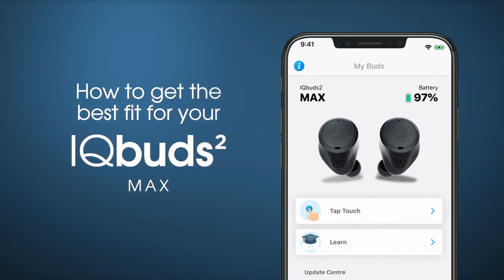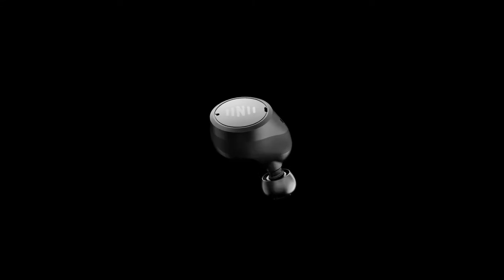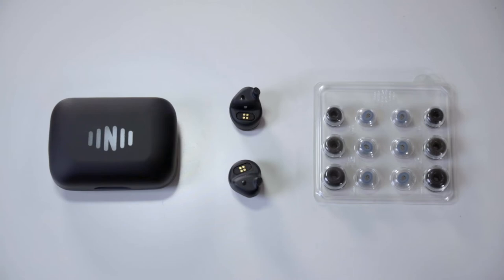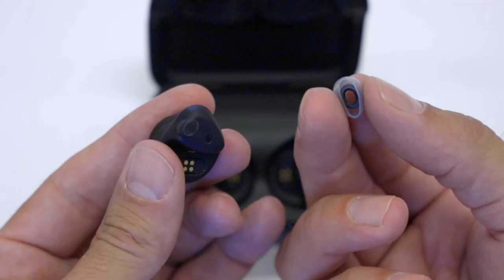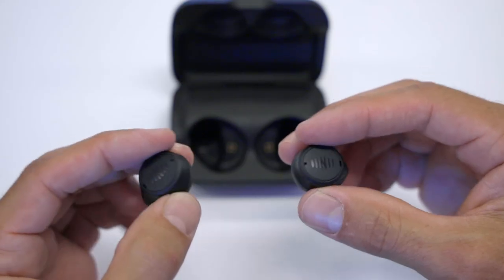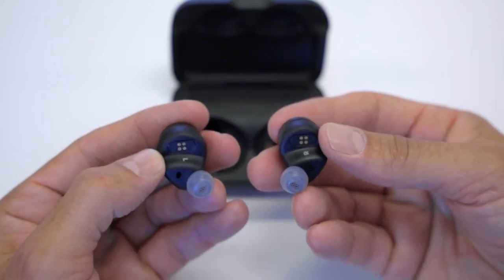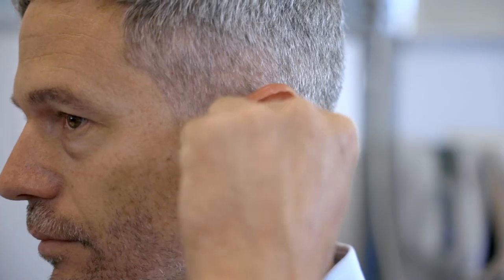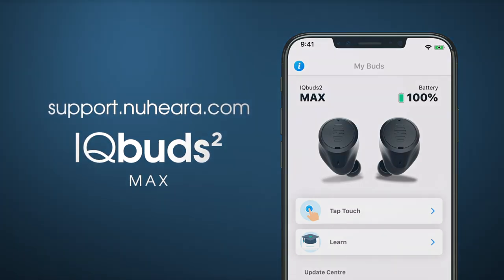How to get the best fit with your IQbuds² MAX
In this video, learn how to get the best fit with your IQbuds² MAX earbuds. With any in-ear earphones, getting a good fit and secure seal is of the utmost importance. Aside from preventing the earbuds from falling out, a tight fit ensures higher quality sound and more effective noise cancellation.